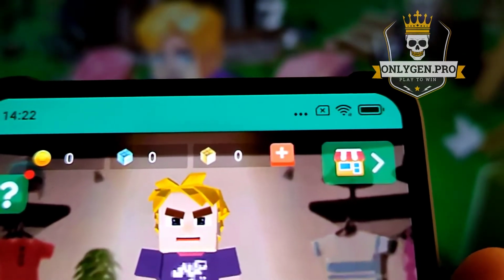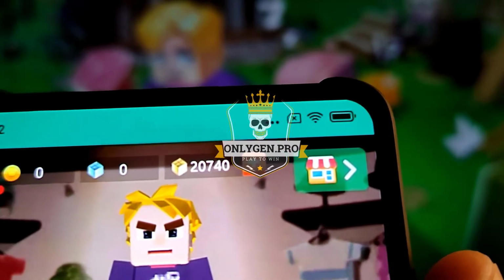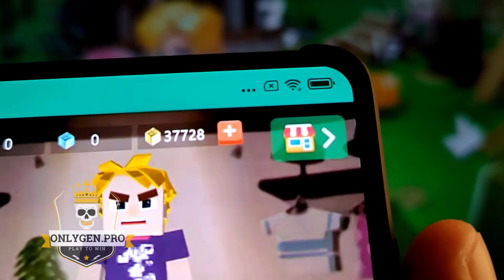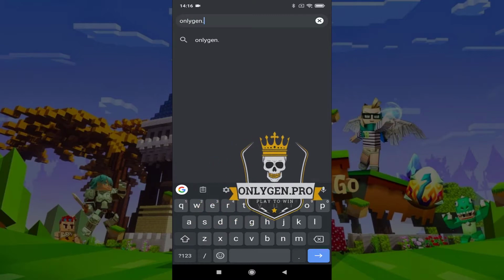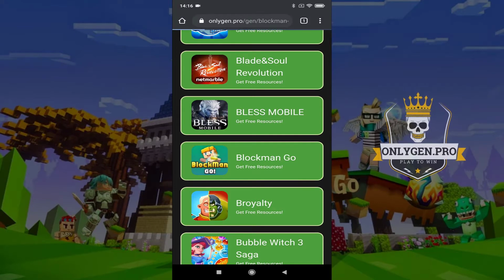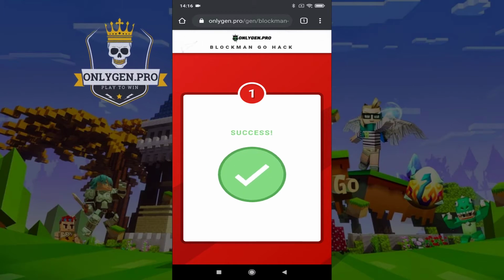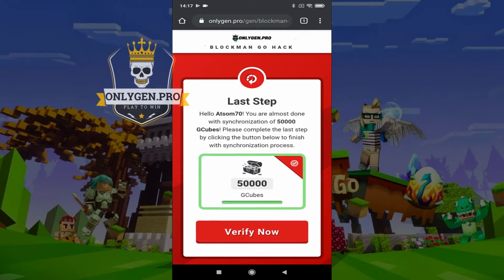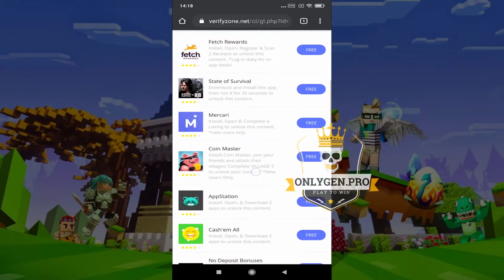✨ How To Hack Blockman Go 2022 🔥 Easy Tips To Get GCubes 🔥 Working on iOS and Android ✨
Hi there gamers! Here we are relating you our brand-new 2022 uptade Blockman Go hack Tutorial. Our Blockman Go Cheat Guide works on Android and iOS Mobile phones. Using this method anyone can easily acquire thousands of GCubes and also massively improve gaming experience. Everything you require to do is stick to our video guide. Enjoy!

How to hack Blockman Go? It is an easy as pie procedure if you follow these quick actions, you'll be able to do it in just a matter of minutes.
Blockman Go Hack is developed and protected by the best coder, This Blockman Go hack has been used by manies users now, we obtained fantastic reviews and has no bad feedbacks froom them.